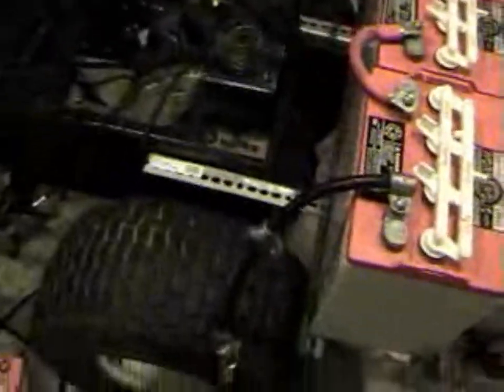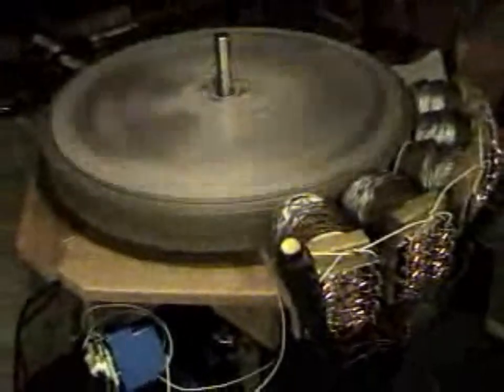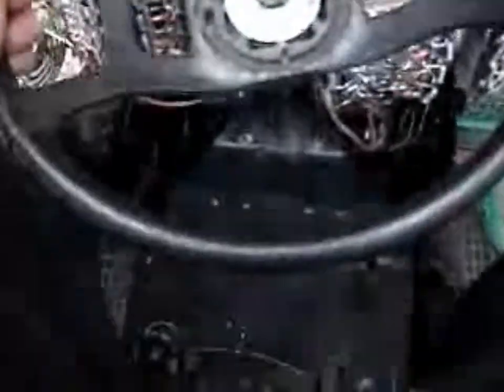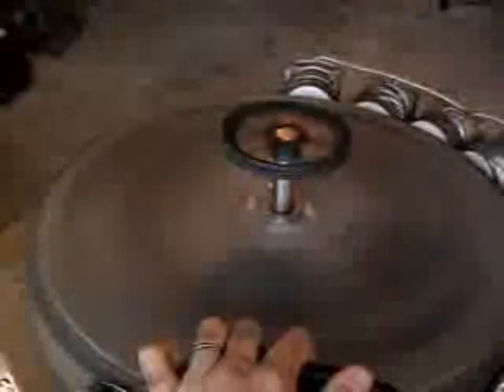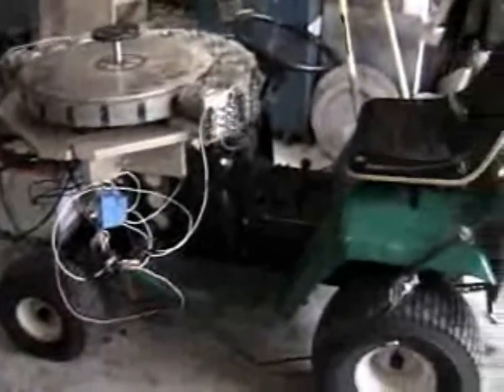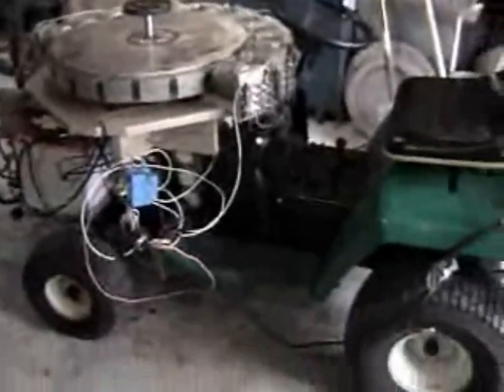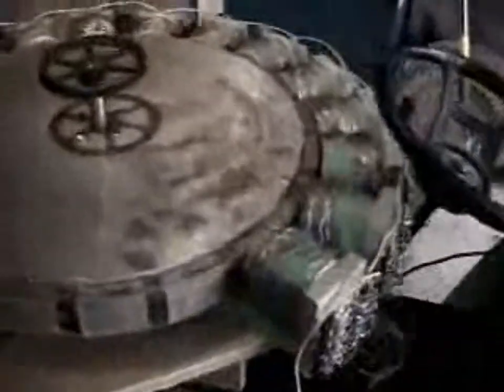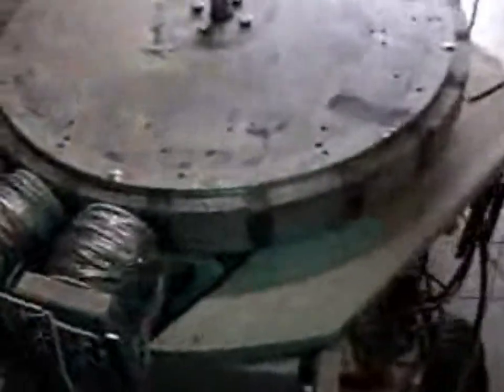Building the first Free Energy Lawnmower in 2006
This started on June 1, 2006 after I had looked for a reason to convert this because there was so many problems with it. In this video you can see some of the different stages. Yes I literally cut out the rotor with a miter saw! This was made from scrap metal plate and ring. This was funded by Pat who later help start Renaissance Charge.
This ended up being a portable generator. Later I built a better motor for this mower as can be seen in early videos. Then that one went in the boat and I redid this one.